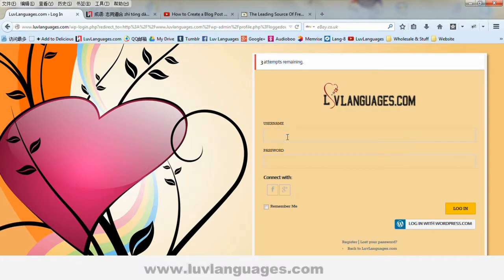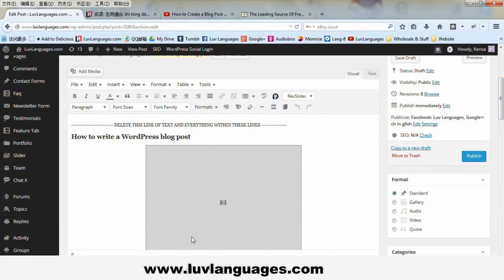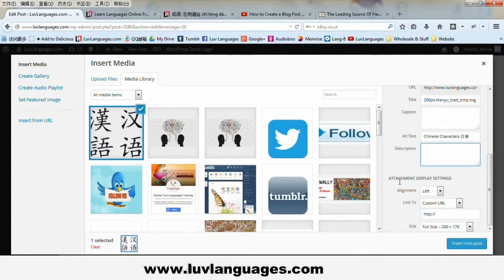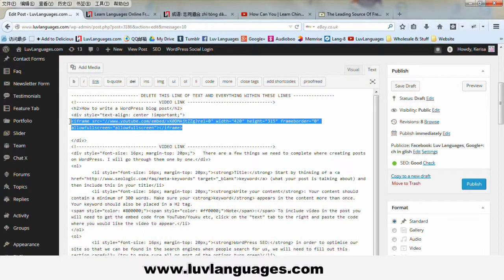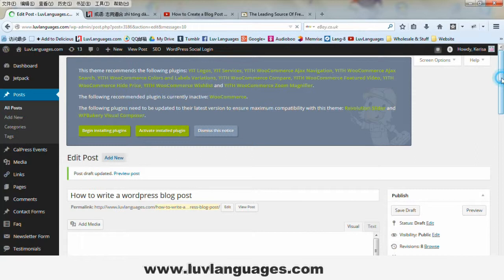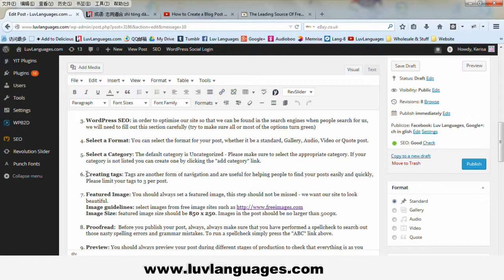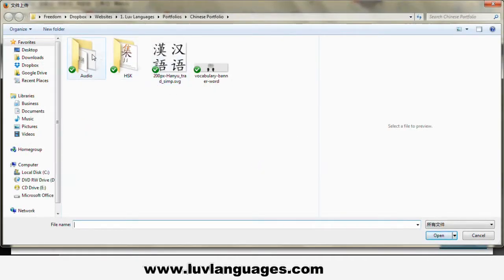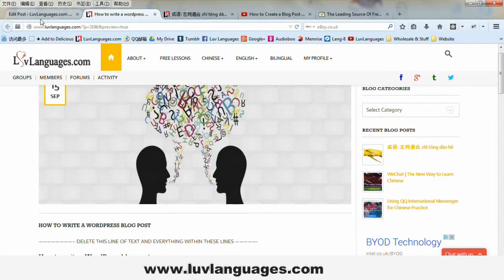Wordpress | How to Write a Blog Post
A short tutorial about how to create a blog post using wordpress and the Bi-Shop theme.

We are an online conversation group and language exchange community created to help members improve their oral language skills. We aim to create a group meeting place and communication platform for learners at all levels. Anyone who is searching for a language exchange or simply wants to practice their language skills, please feel free to join us on your Chinese-English-Japanese or other language learning adventure!

Our community works better when more people participate, so invite anyone you know is currently learning an Asian language to our QQ group 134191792 or to sign up to our brand spanking new - the more, the Merrier!

The members of our QQ group will be able to find language exchange partners in a convenient and easy manner, and our website will provide excellent resources, videos from the net, original MP3 audio and more to help our learners learn effectively and efficiently.

FIND US:
1. Like me on facebook
2. Follow me on Google+
5. QQ International Our QQ group is 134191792 Please feel free to join us.
6. QTalk Voice Enter the room number 3110393 and join in.